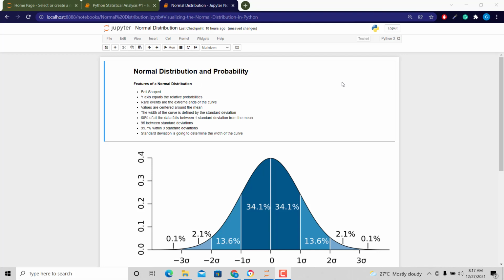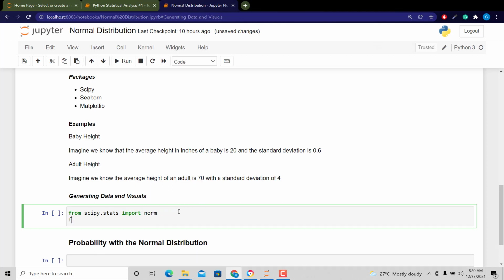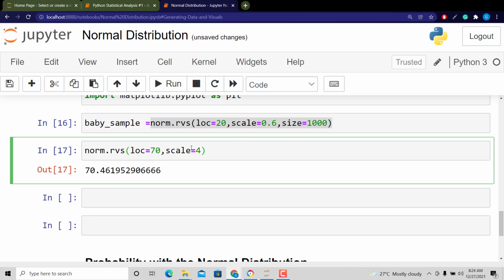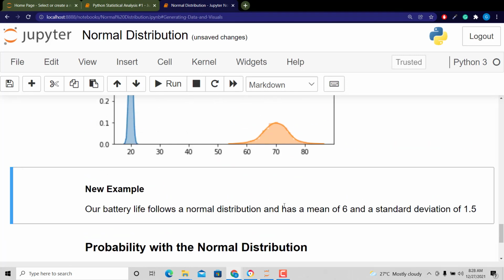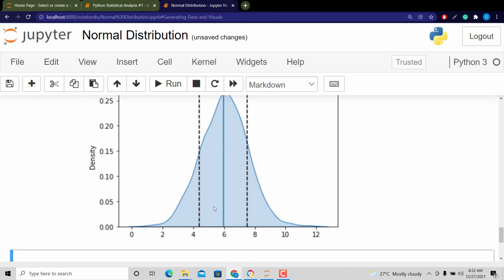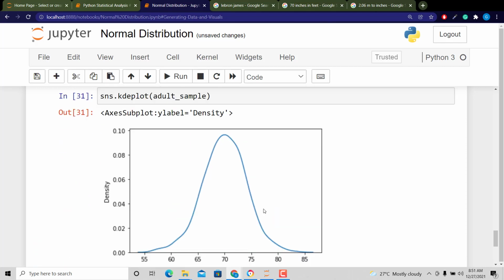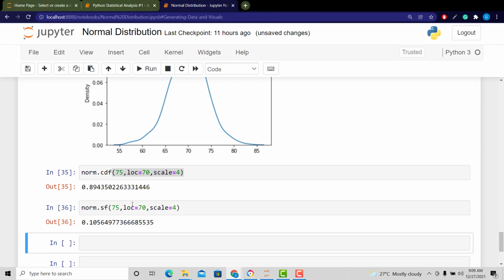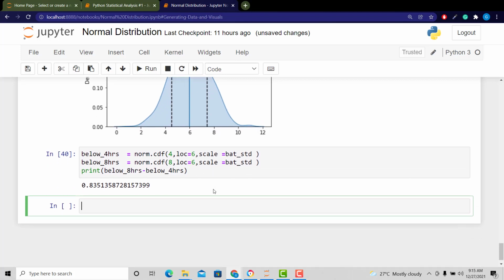Python Statistics - Normal Distribution and Probability Functions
Learn the basics of a normal distribution and how to model your data with various functions from the Scipy library. You will learn how to visualize this data using Matplotlib and Seaborn.

You will become familiar with the
--cumulative distribution function
-- survival function
-- kde plots
-- histograms